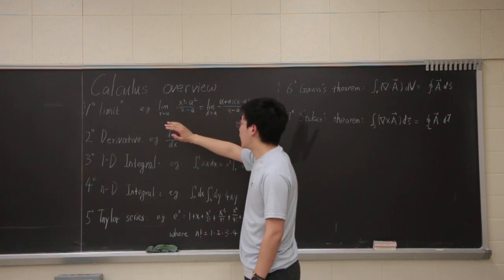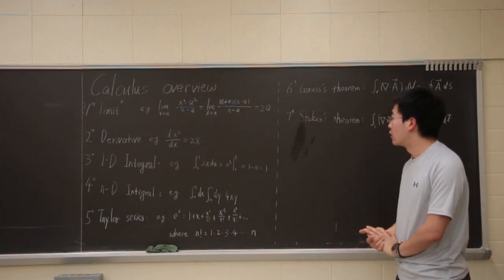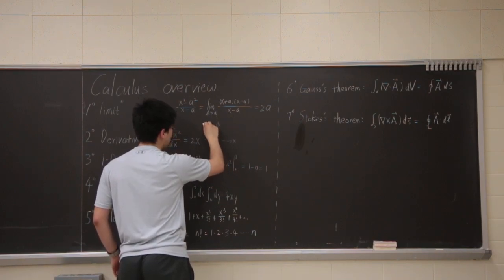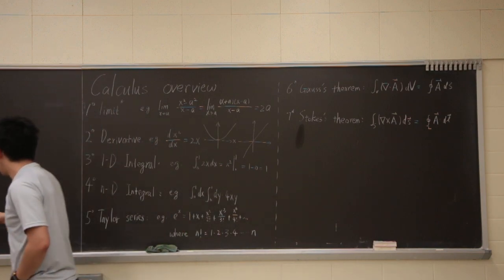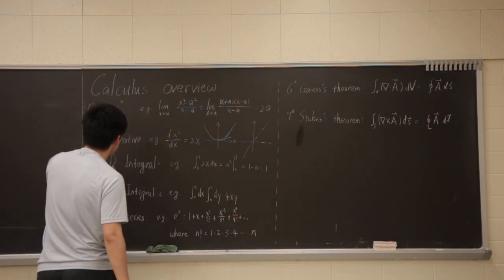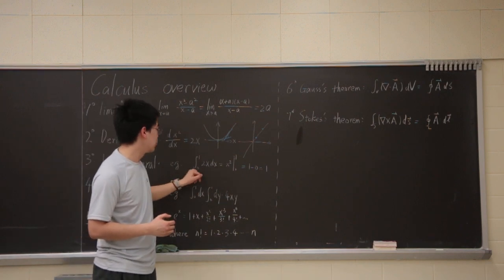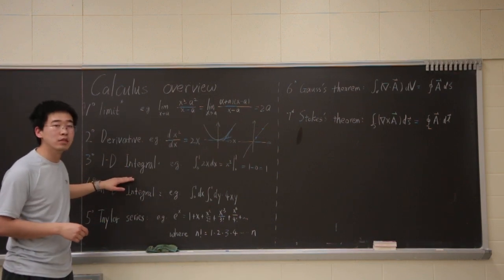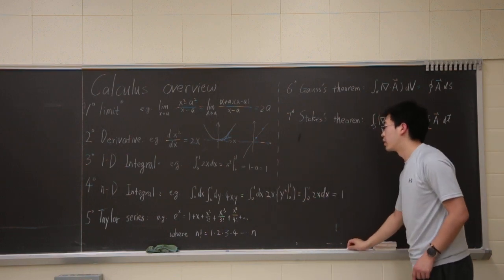Overview of Calculus -- the knowledge you actually need for STEM